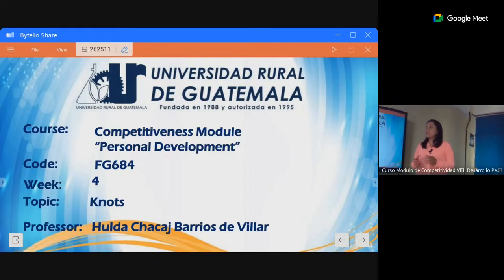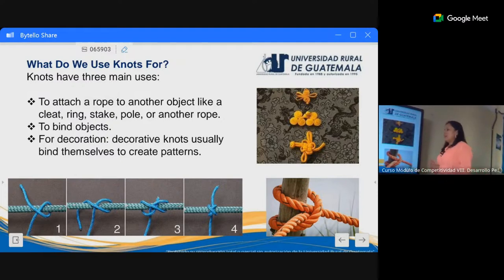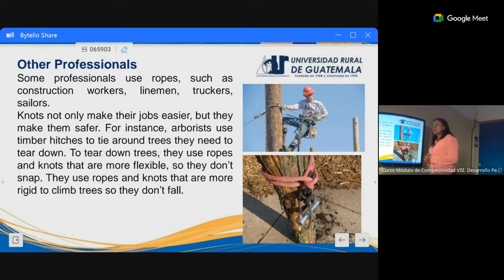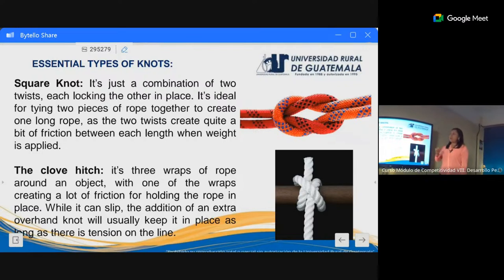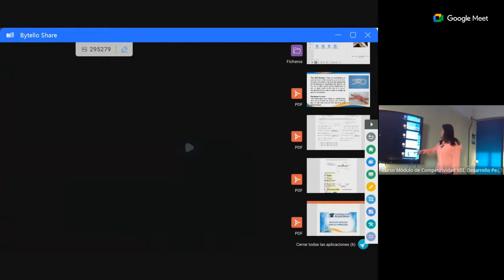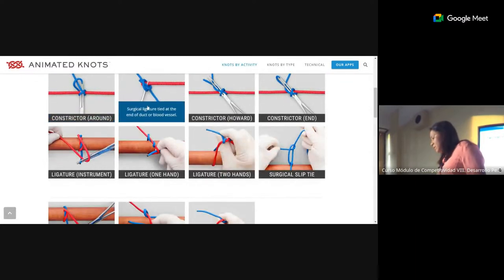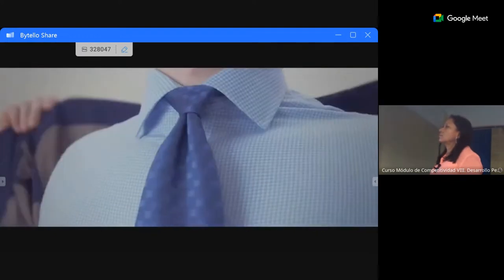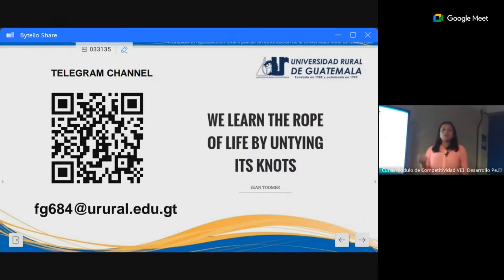SEMANA 4 - MIÉRCOLES